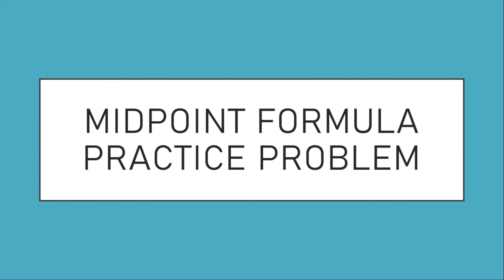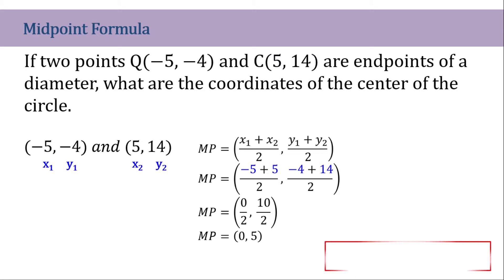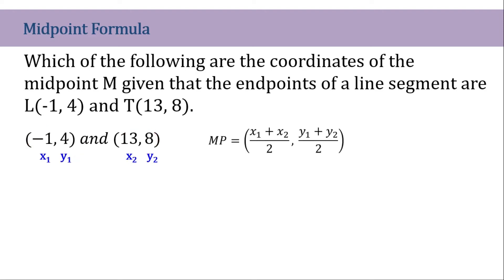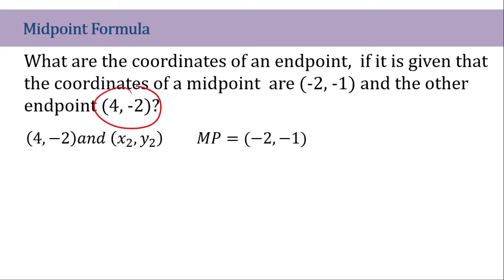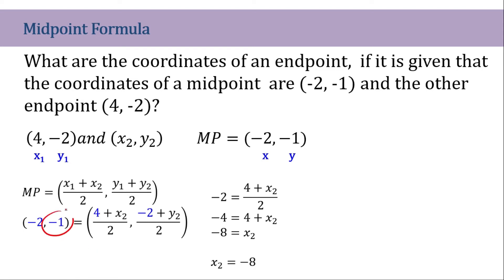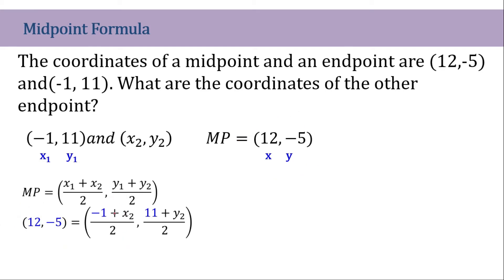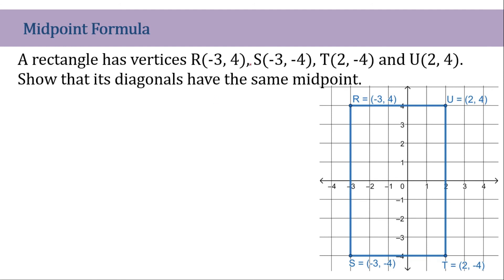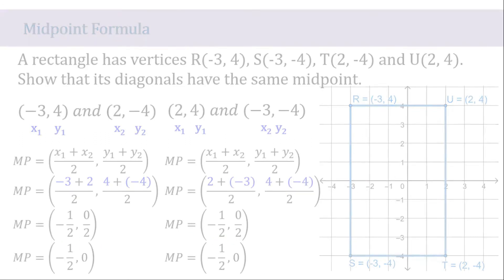Midpoint Formula Practice Problem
This tutorial will teach you how to answers different problems involving midpoint formula.